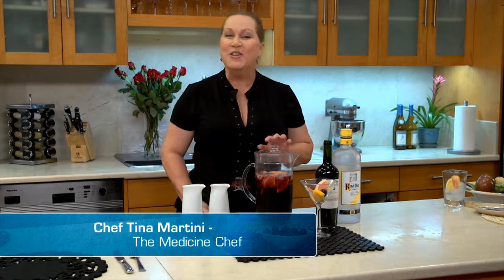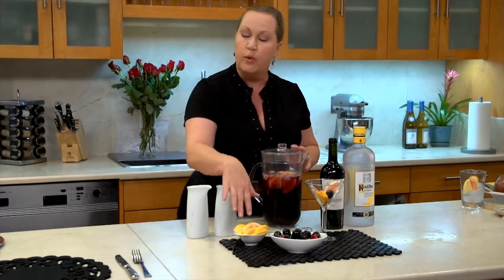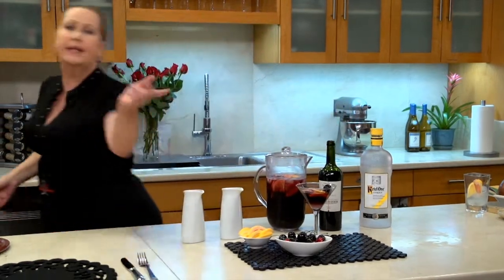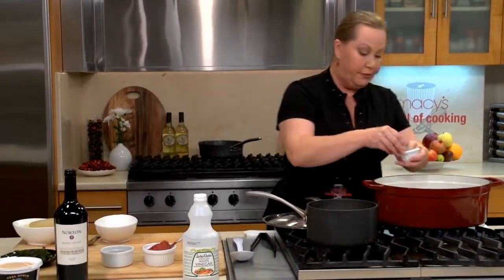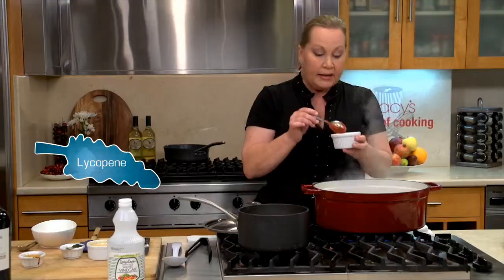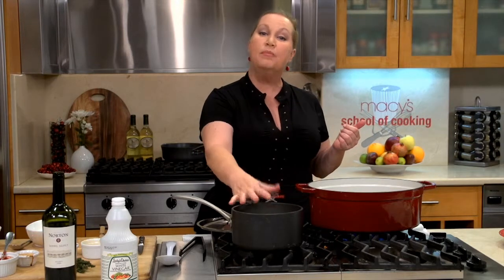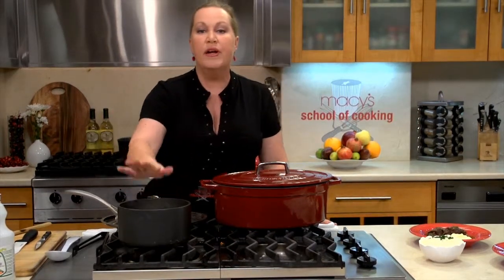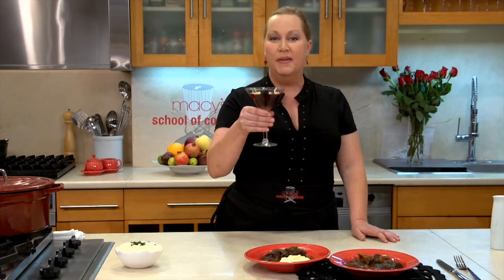"Martini Time" A Decadent Sunday Dinner: Sangritini, Red Wine Ribs, and Parsnip Puree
How could something this delicious be slimming and possibly increase your longevity?

Here is to your health.